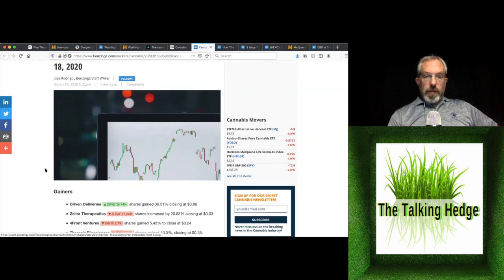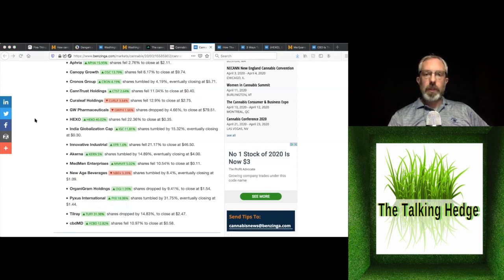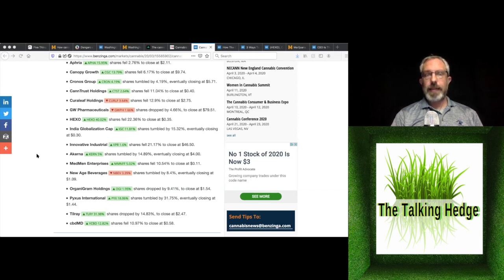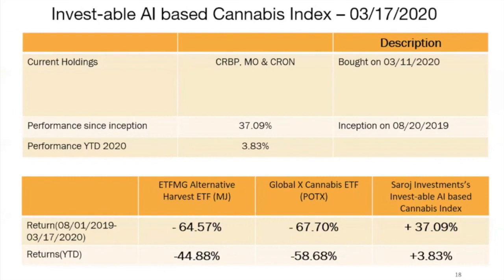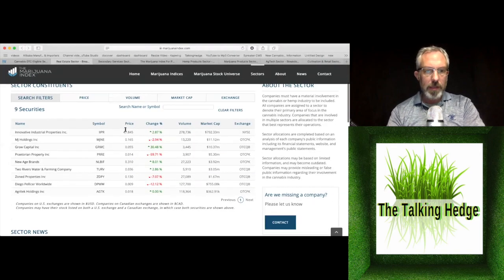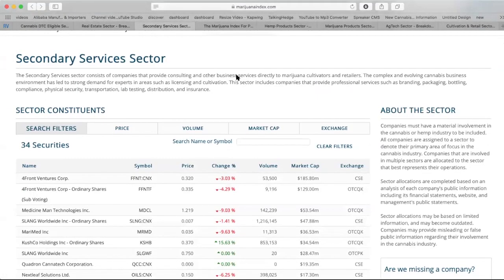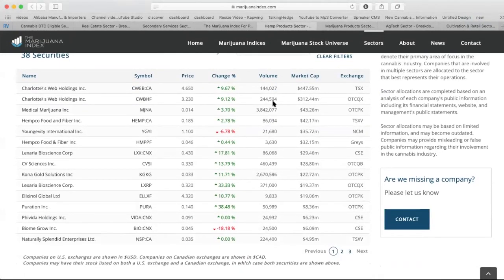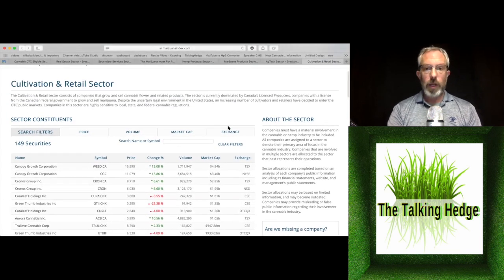Cannabis' Ancillary Sector Stock Market Update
Including stock market updates.

Show Notes:
Investing in the Ancillary Cannabis Sector

Host:
Josh Kincaid, Capital Markets Analyst & host of your cannabis business podcast.

The Talking Hedge:
Your cannabis business podcast covering cannabis products, business news, investments & events.

Music Info:
Song: Dark Trap Beats Hard Rap Instrumental | Gang | 2018Artist: LuxrayBeats